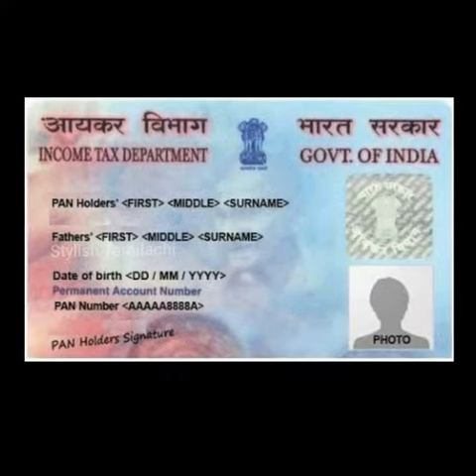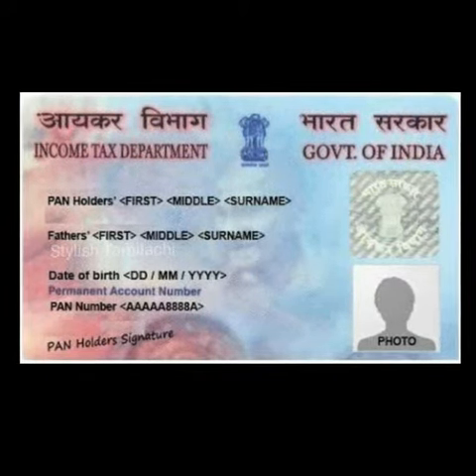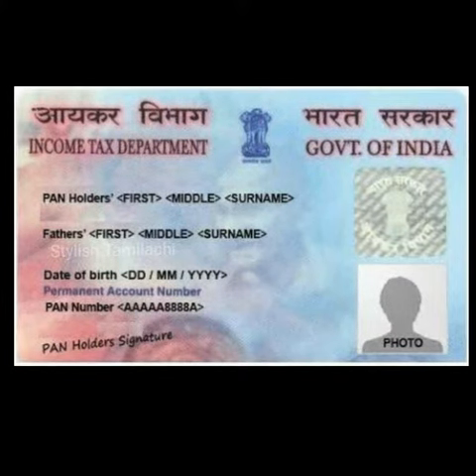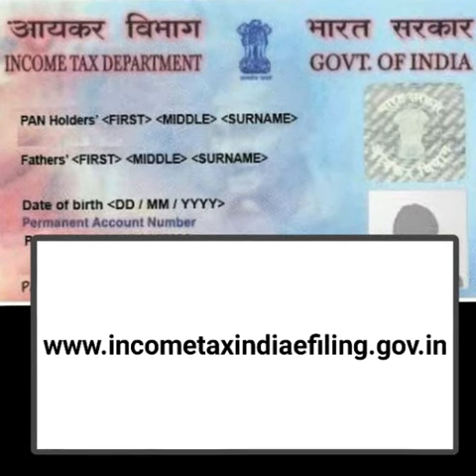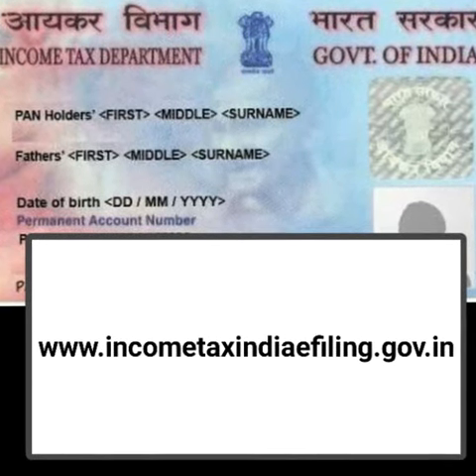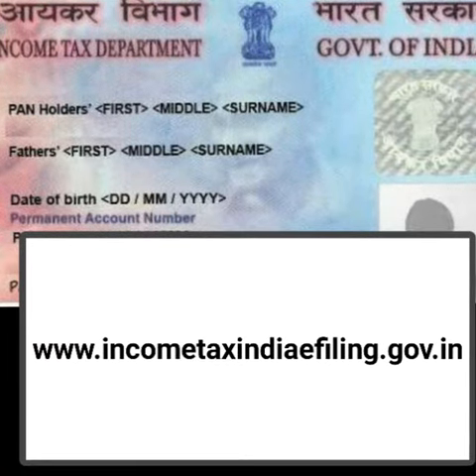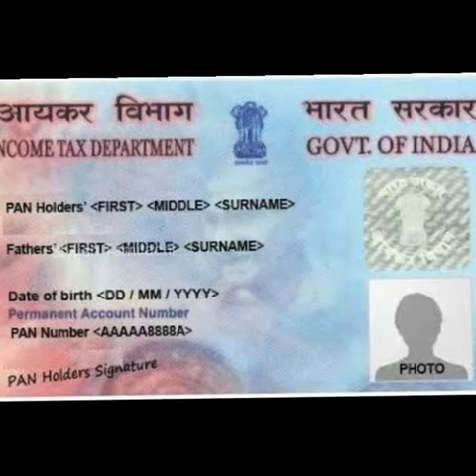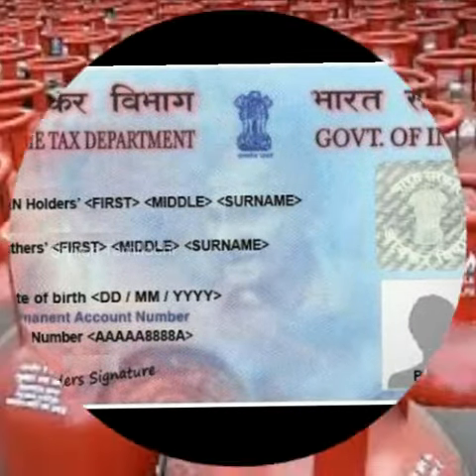PAN card valid or not???